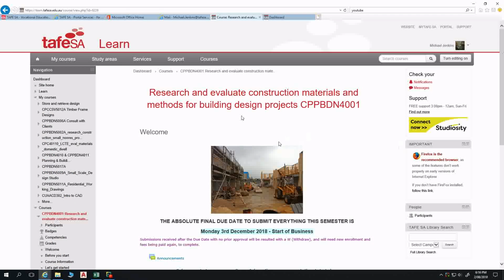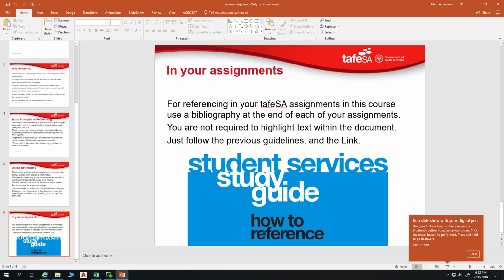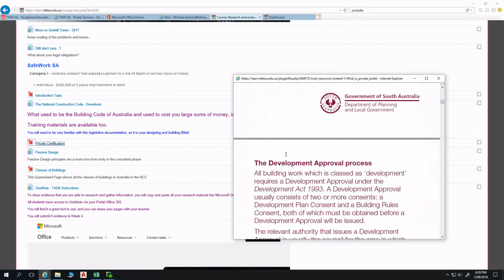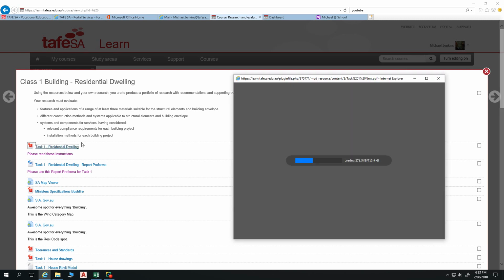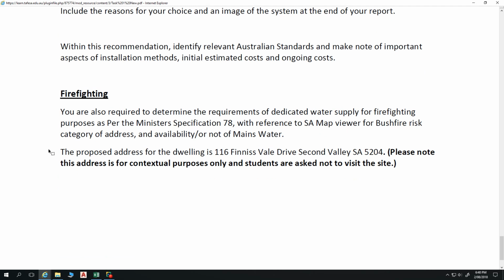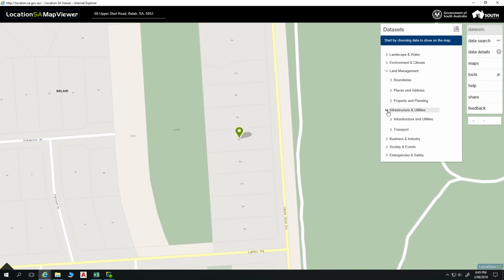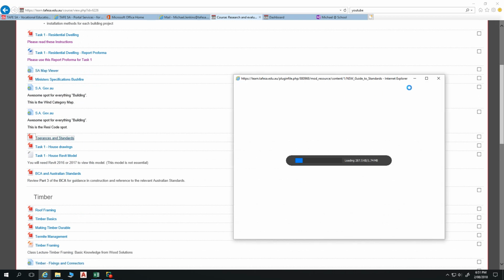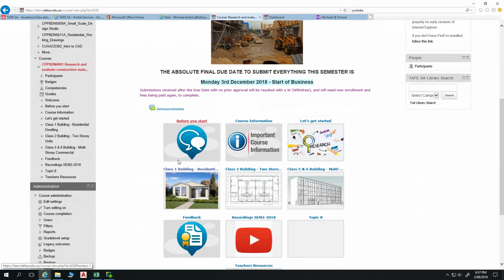M&Mc4 Intro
Description